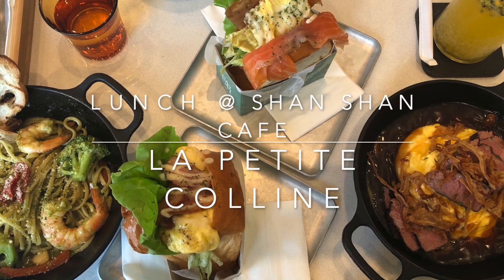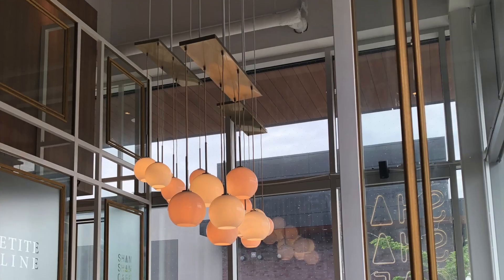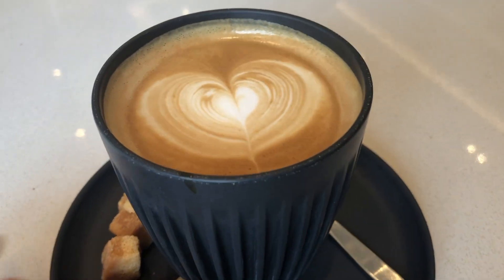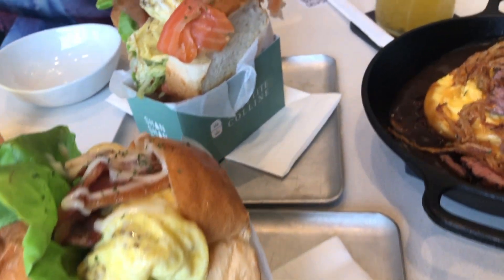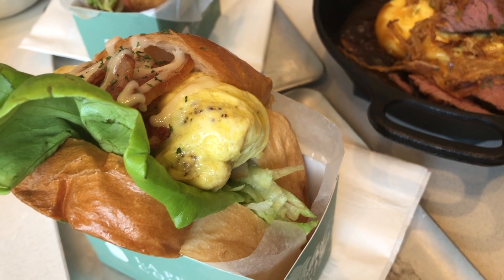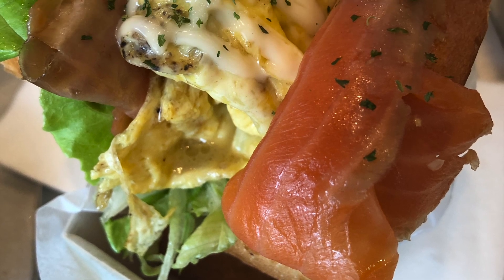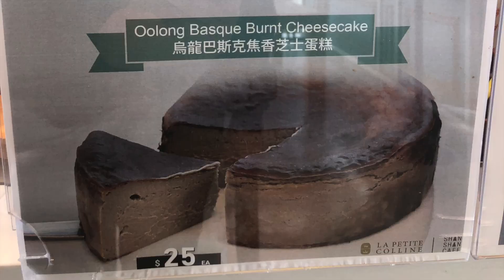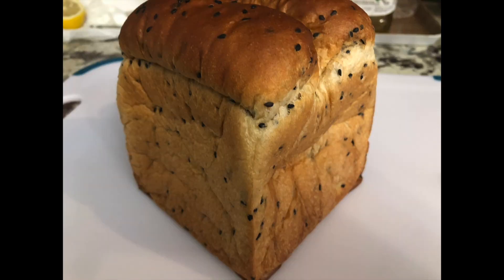Lunch at Shan Shan Cafe/La Petite Colline Toronto